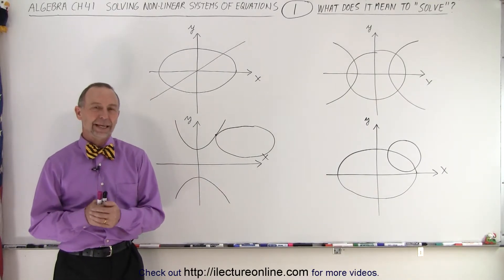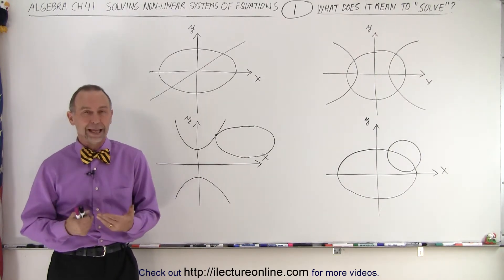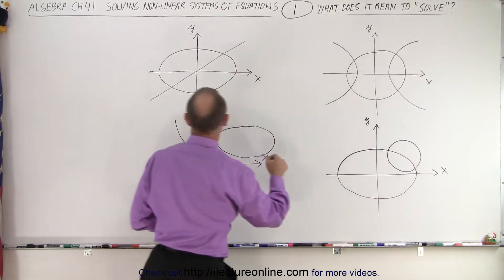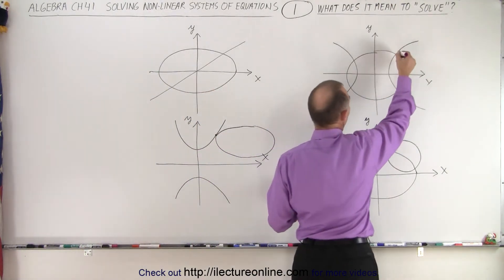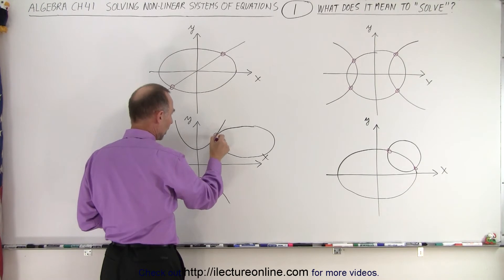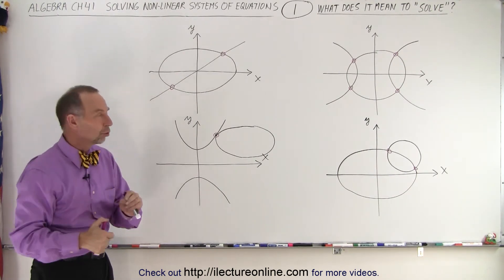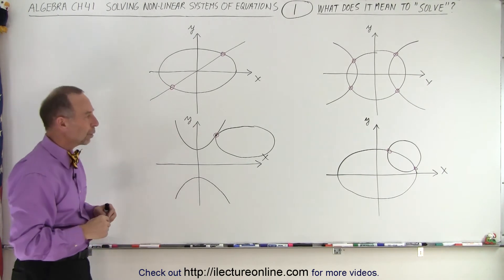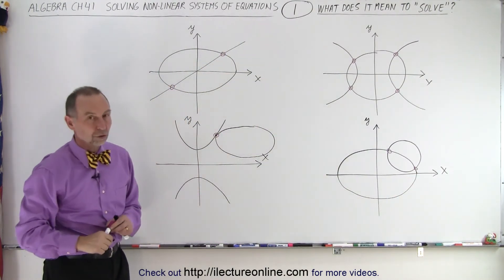Algebra Ch 41: Solving Non-Linear Systems of Eqns. (1 of 10) What Does It Mean to "Solve..."?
We will learn what it means to “solve” non-linear systems of equations.